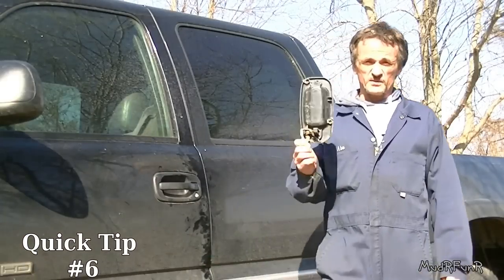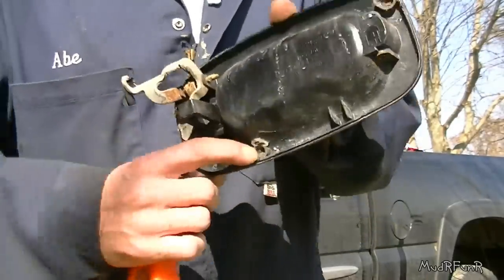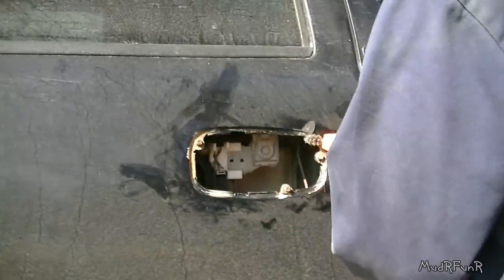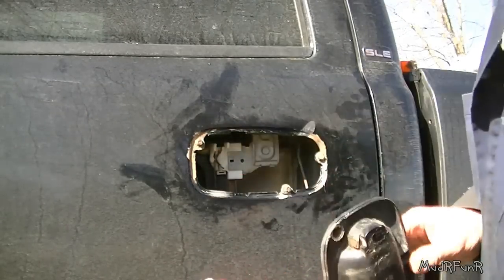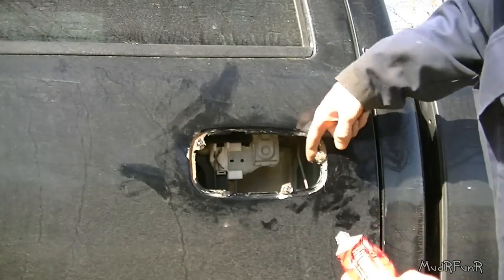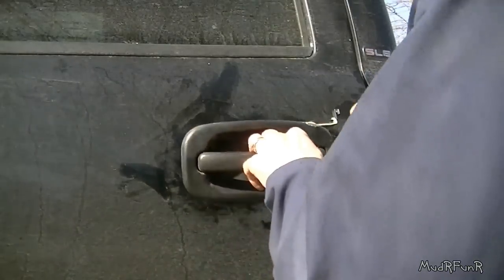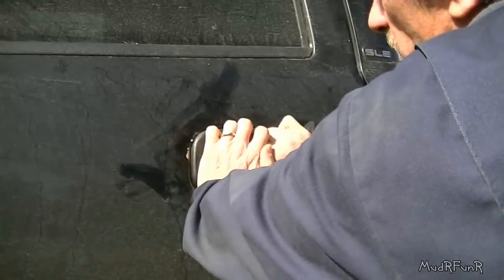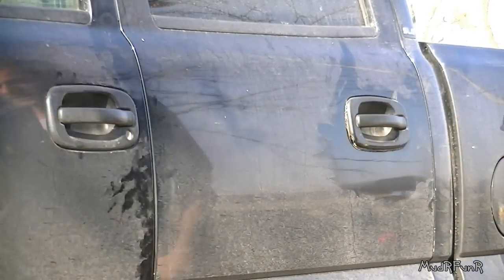Quick Door Handle Fix - Quick Tip #6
Got a broken door handle on your truck?